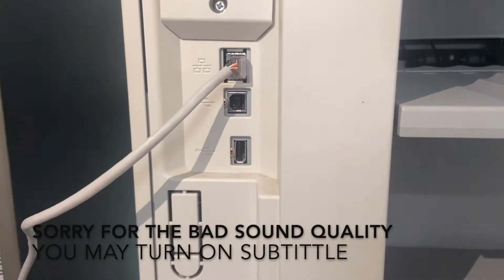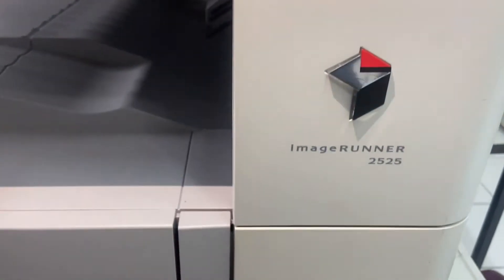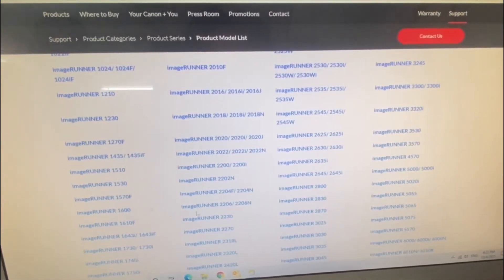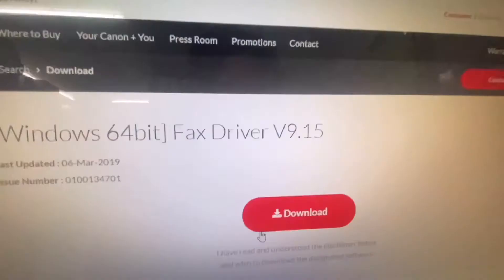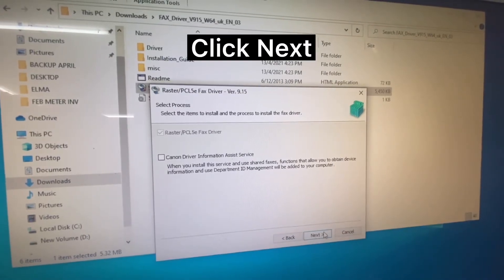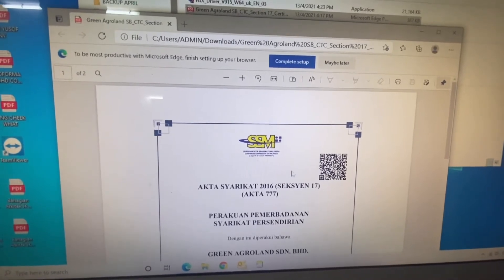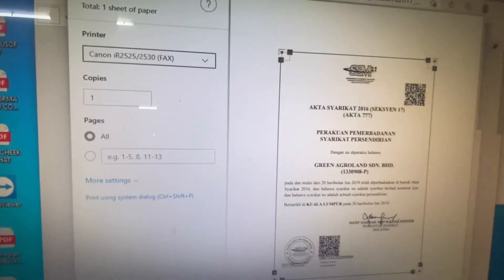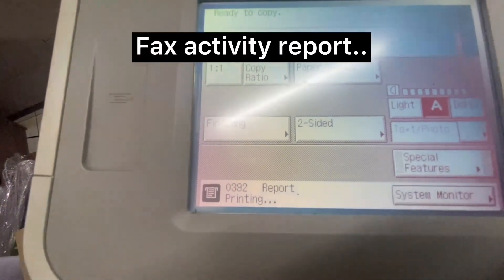Canon IR2525 Fax Driver Installation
In this video we will guide you how to how to install fax driver in Computer without printing out the physical copies for Cano iR2520 / iR2525 / iR2530 / iR2535 & iR2545
- How to use computer fax
- How to install canon fax driver

Source From : Dedicated Office Solution, Kuantan Pahang, Malaysia